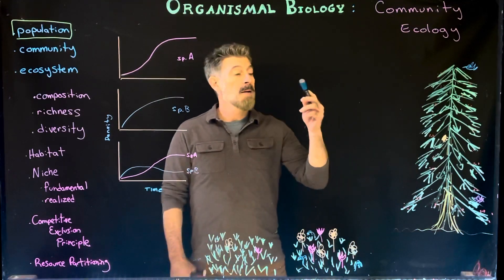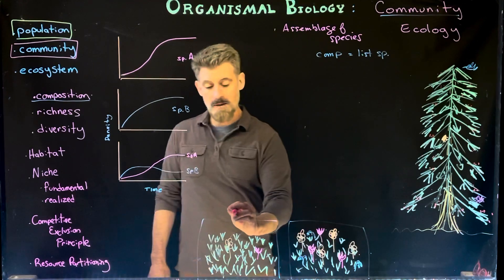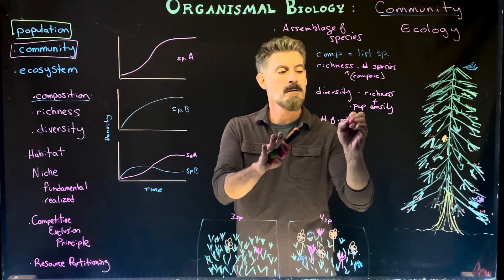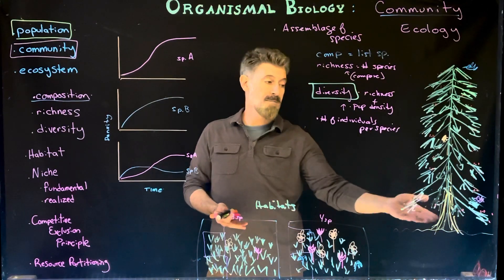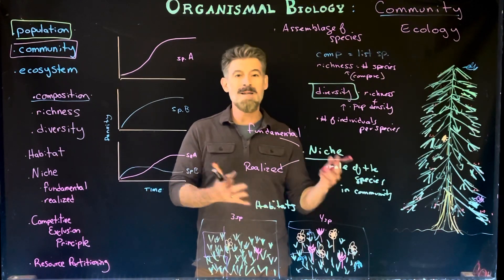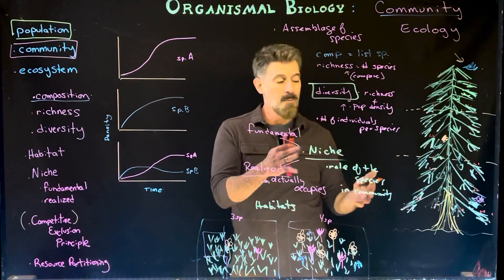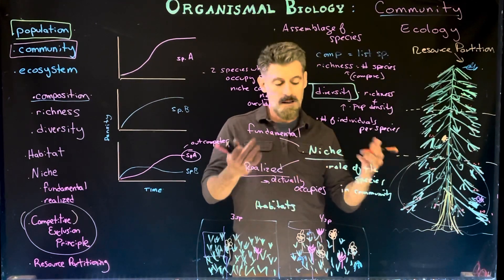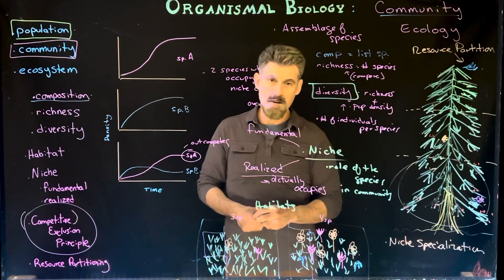Community Ecology: part 1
We cover ecological niches and niche partitioning.